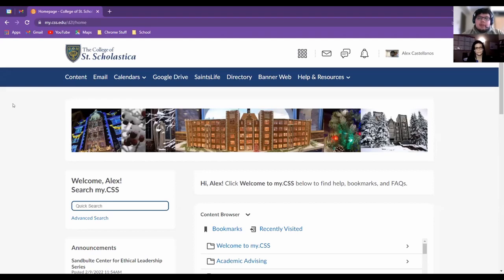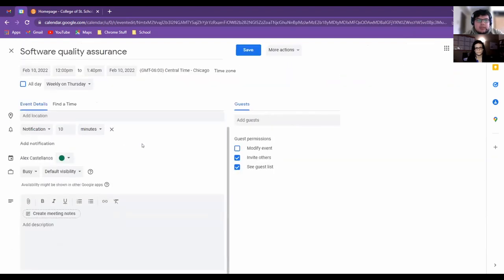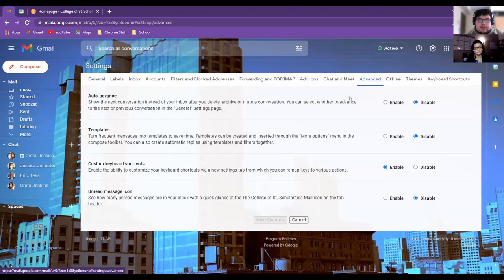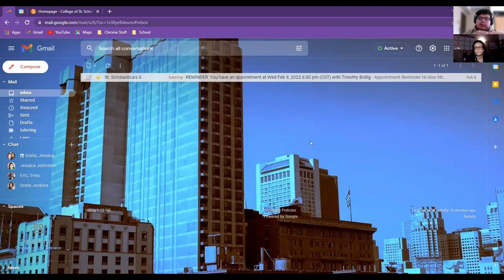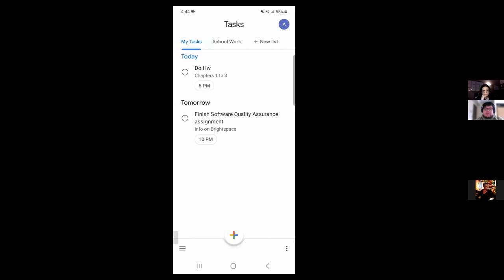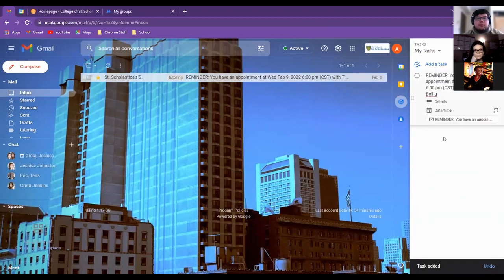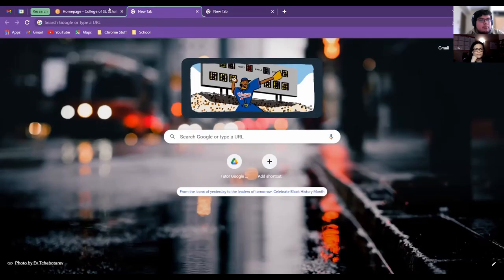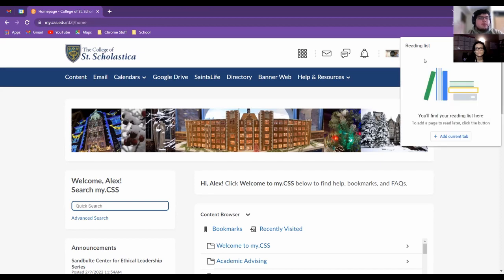Getting Organized With Google Part 1